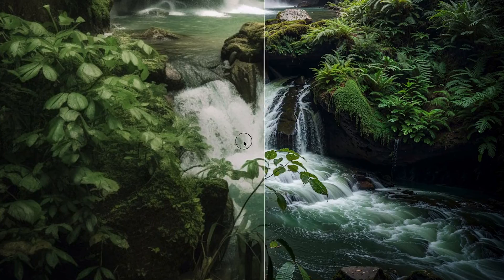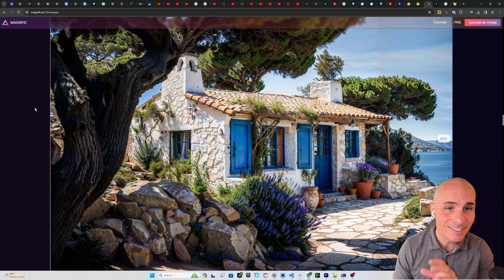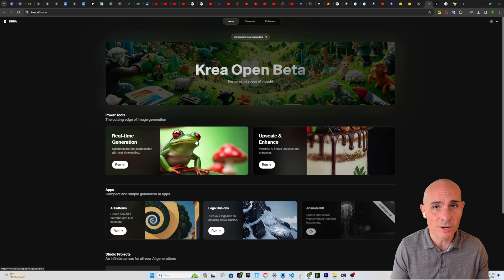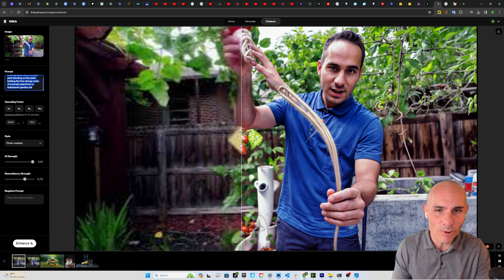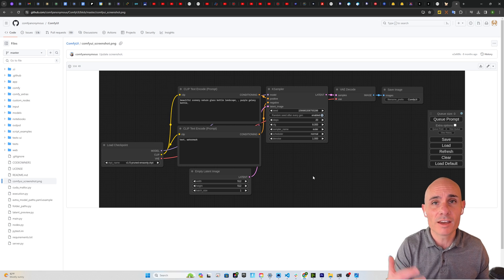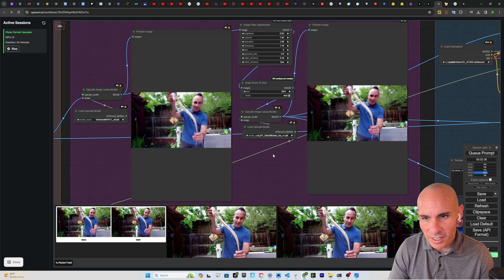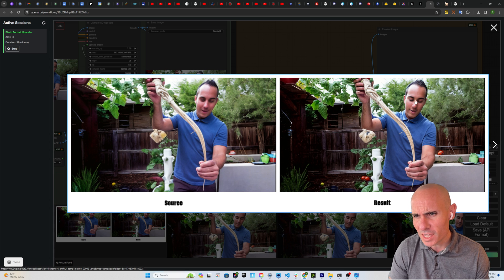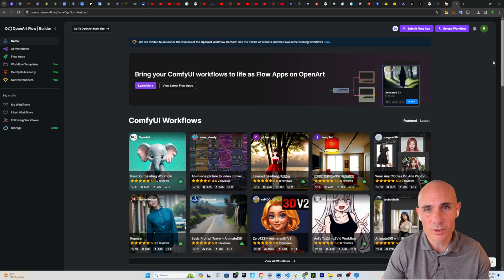Magnific AI Upscaler Free Alternatives! Krea and Comfy UI Workflows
Magnific produces some mind blowing results with a level of detail you can't find anywhere else. How does it actually work though? Are there any free alternatives you can use? Check the video for these answers and more!